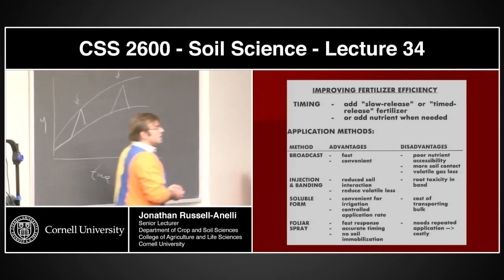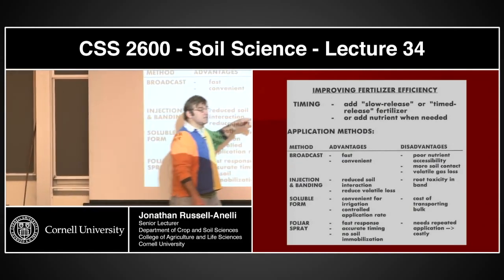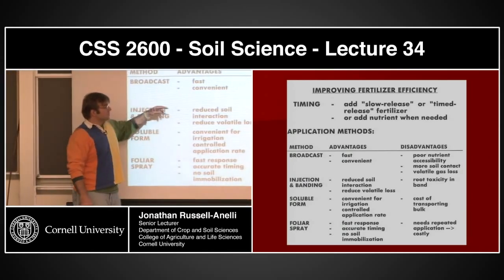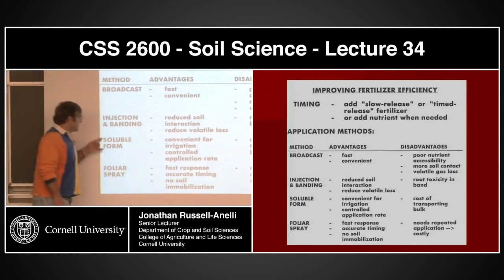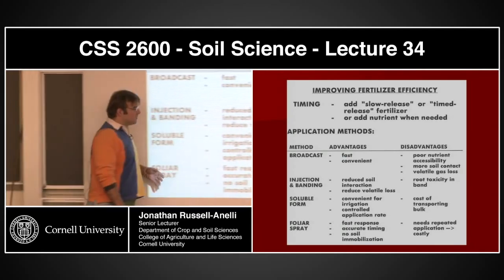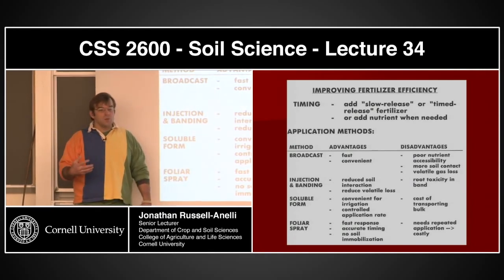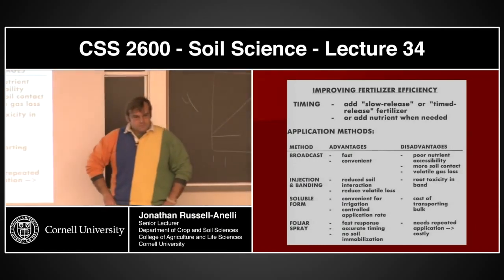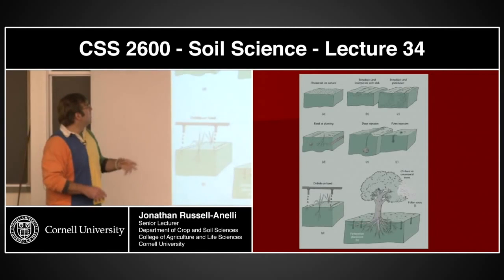Series 22 - Practical Nutrient Management IX - Improving Fertilizer Efficiency